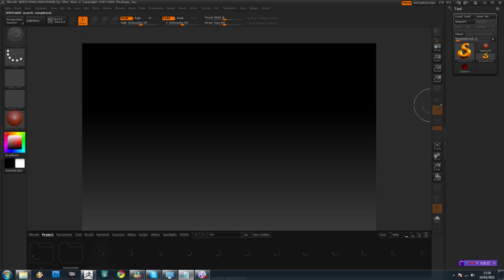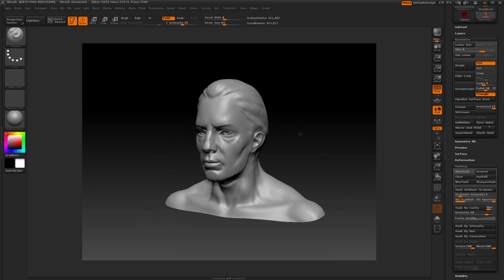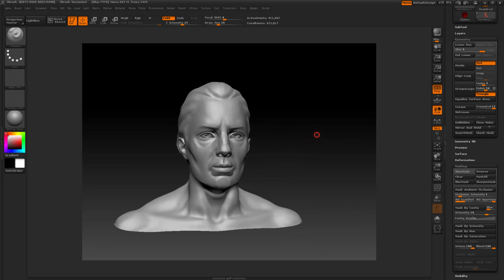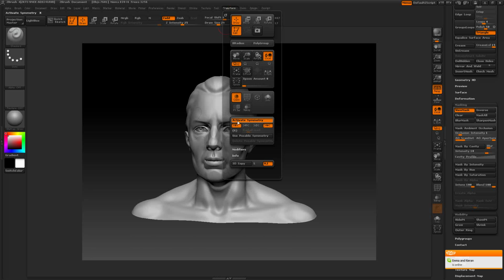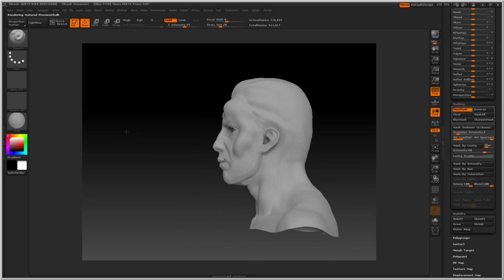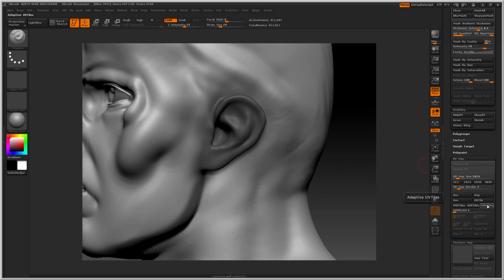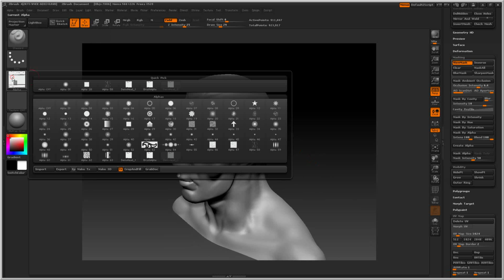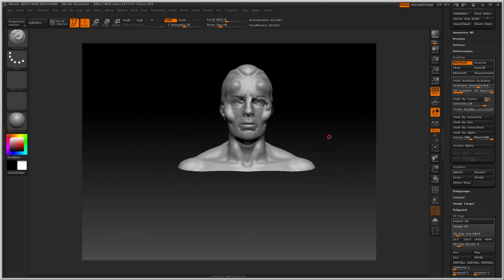zbrush tutorial - masking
a tutorial explaining how to use the masking in zbrush